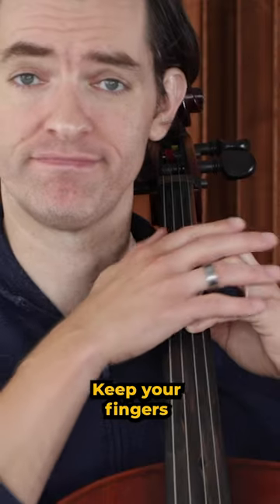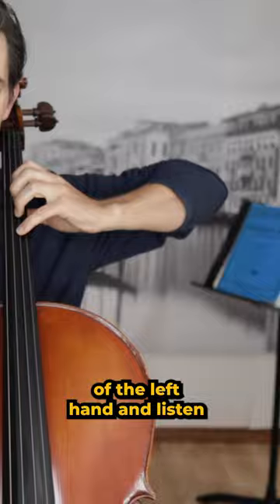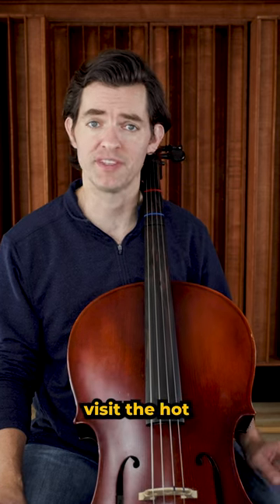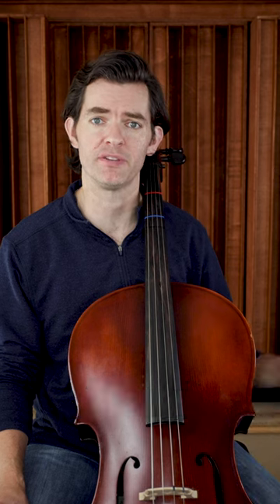Why start with Hot Cross Buns on the Cello?